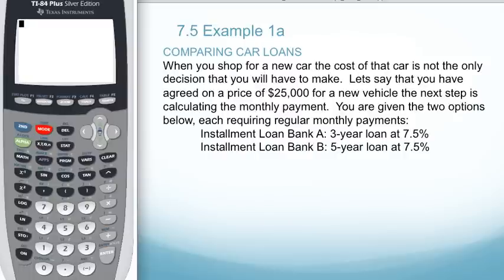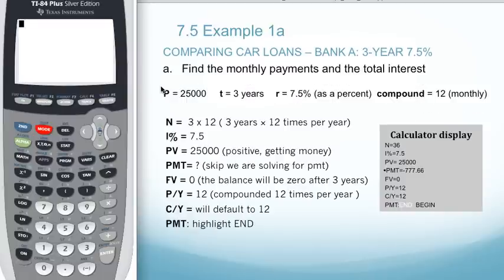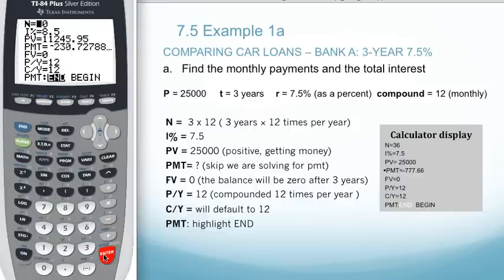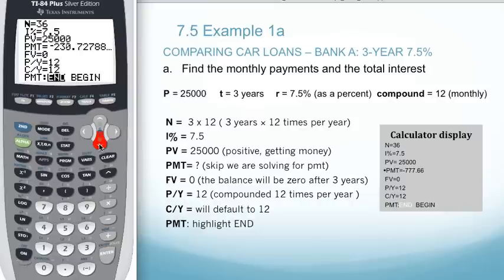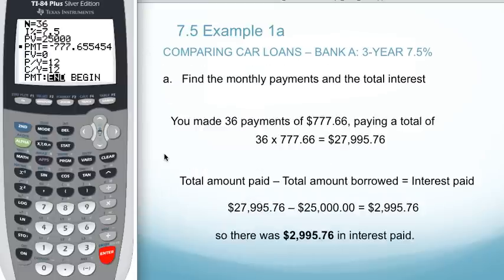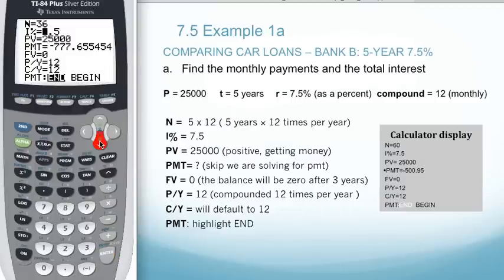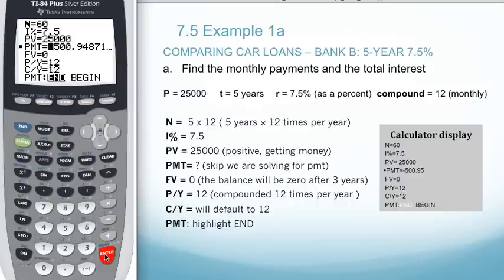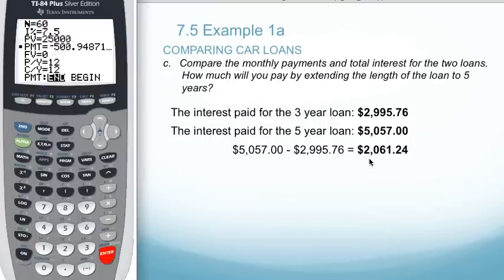Section 5 Ex1a.mp4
Installment loan TVM solver

Table of Contents:

00:00 -